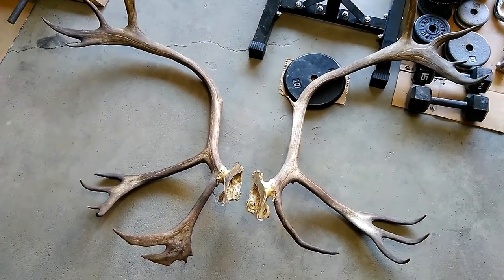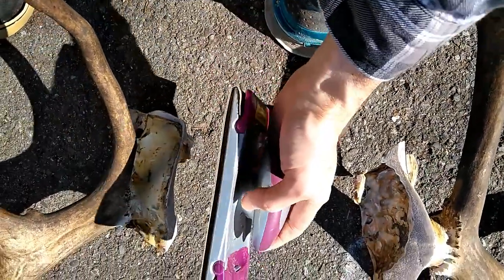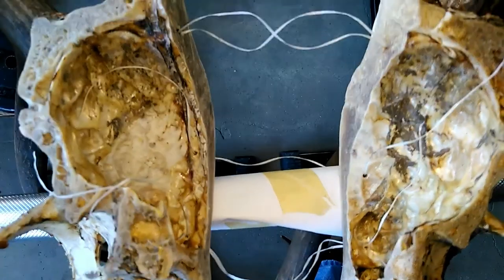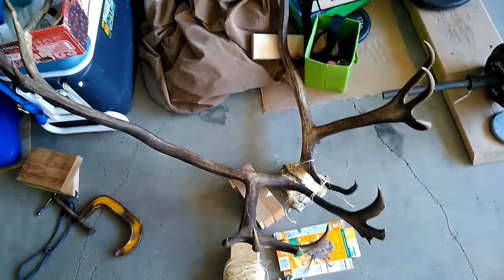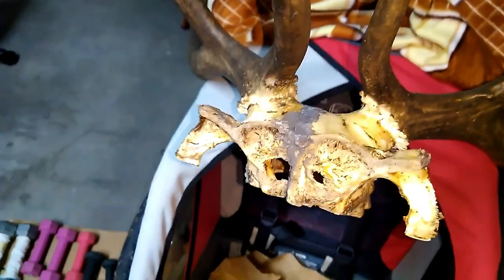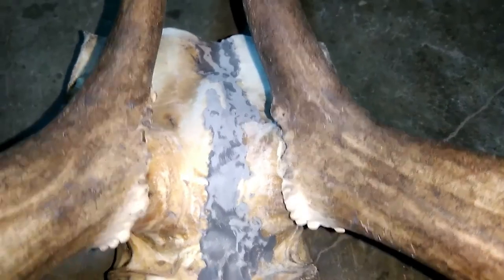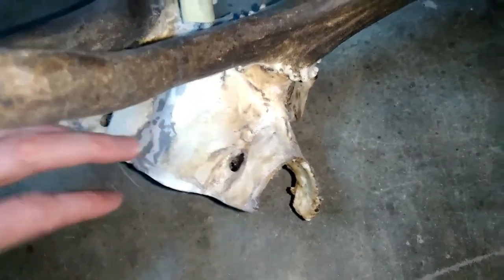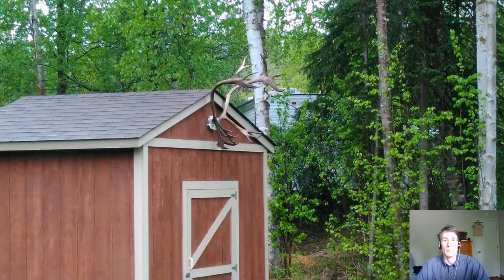DIY Antler Cut Skull Plate Repair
Do It Yourself repair of an Alaska Nelchina Caribou bull antler set where the skull plate was cut in half to destroy trophy value for a proxy hunt. Step by step instructions and lessons learned at the end (pro tip...use a fast setting epoxy, not JB Weld).